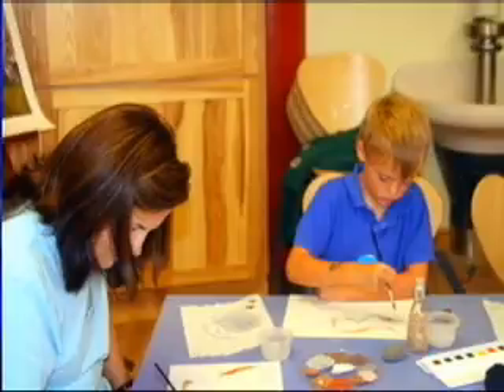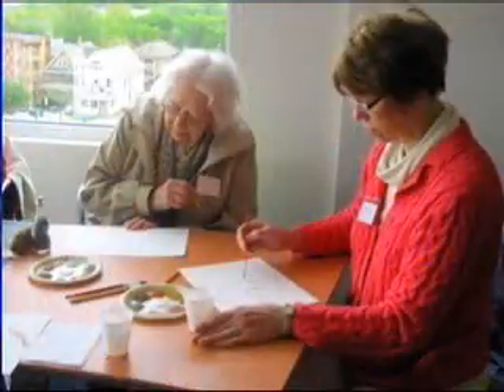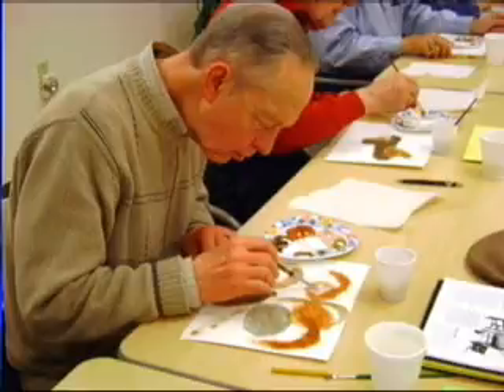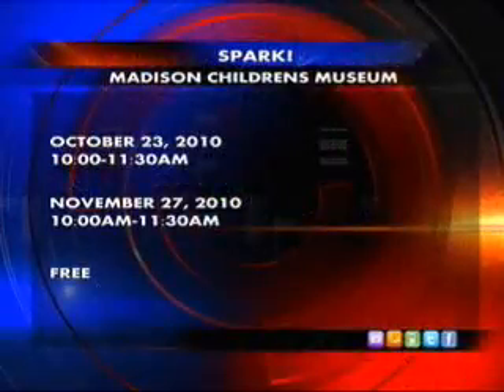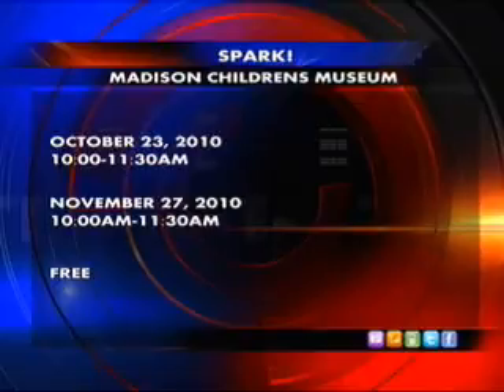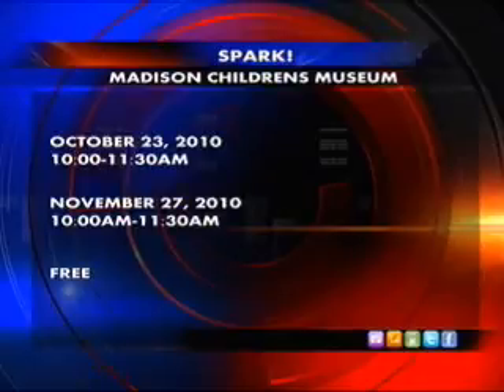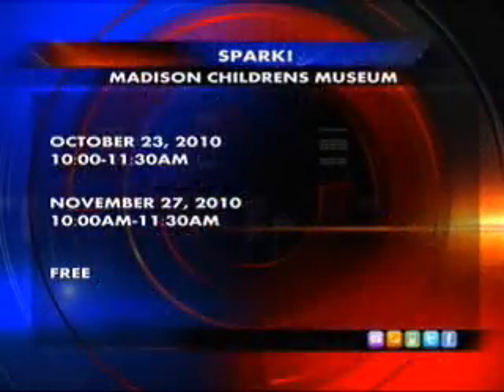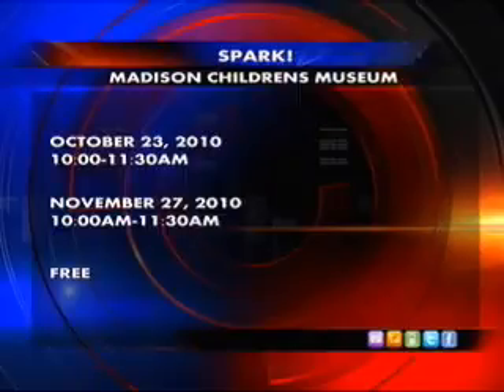VIDEO: Guest: SPARK! Program. 6am news 10/19/2010